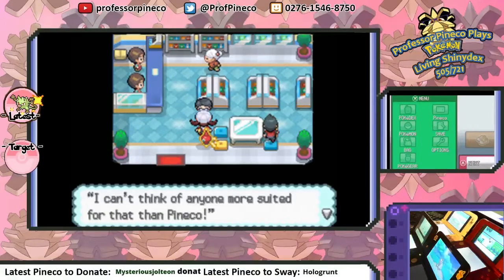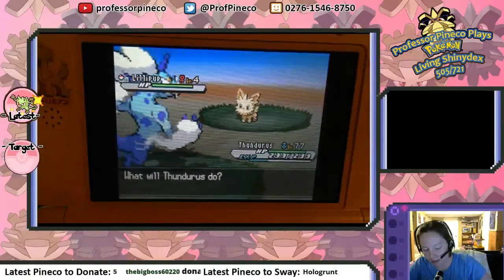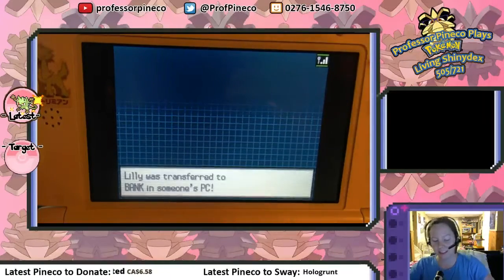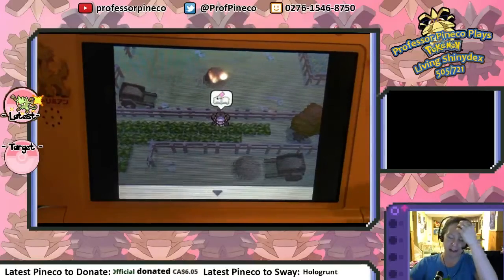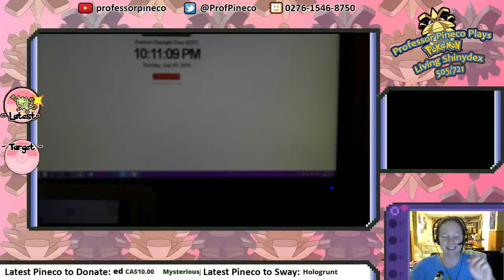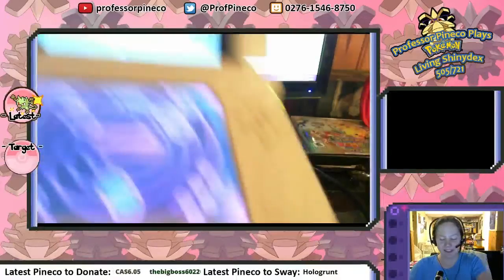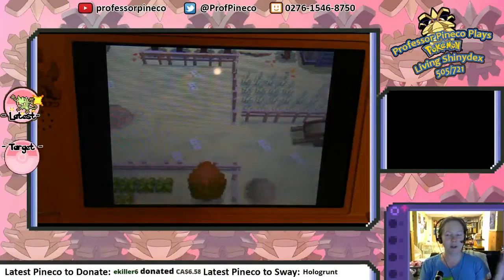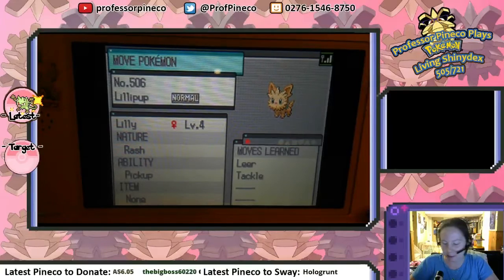(ISHC 2016) Shiny Lillipup! on Pokémon White 2! #1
Whoot my first shiny for the ISHC, yay! Not what I was looking for, but I will keep hunting on! So call this Phase 1!